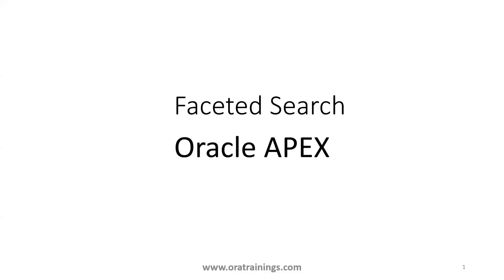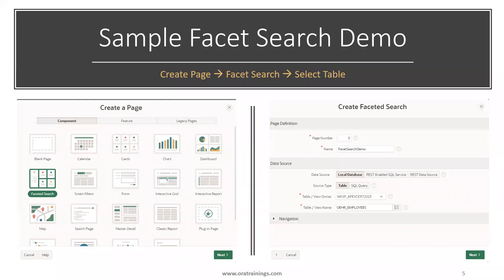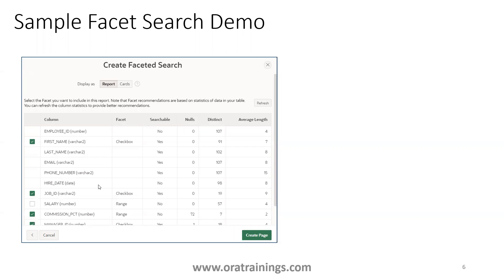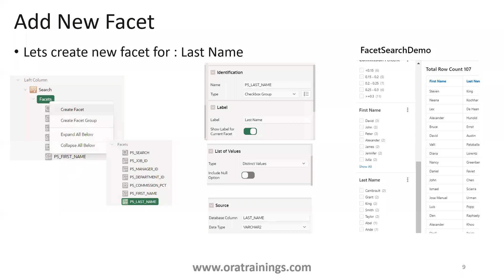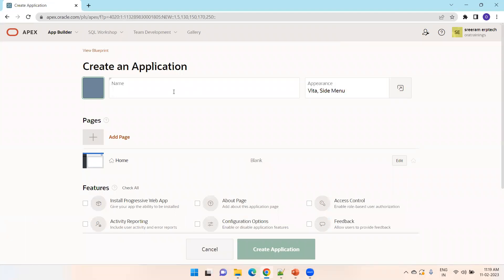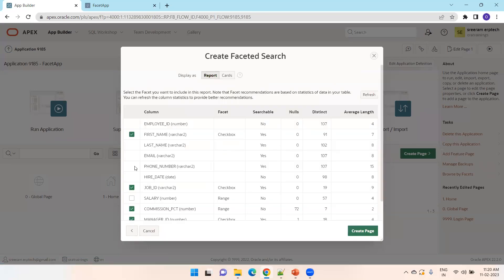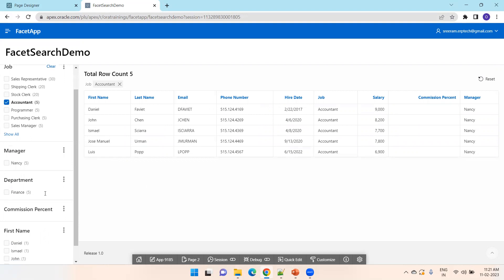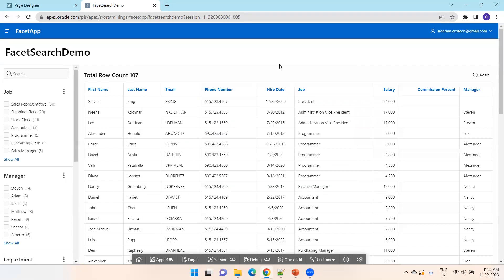Oracle APEX - Facet Search Creation - Add New Facet Manually